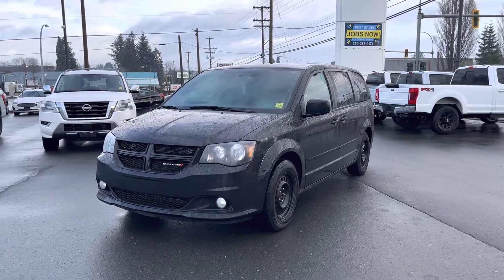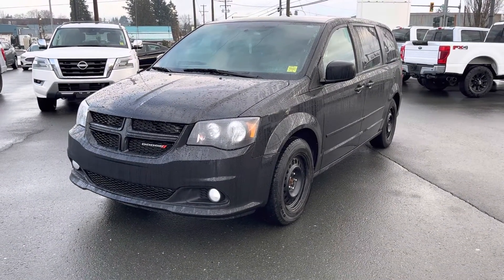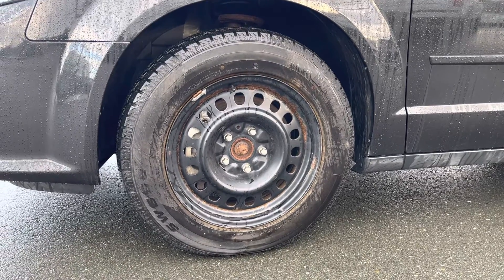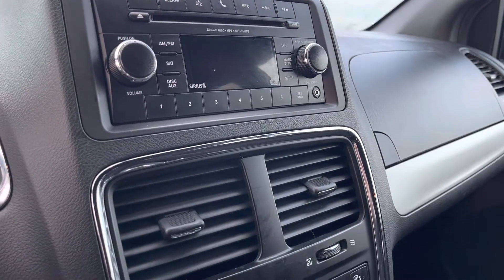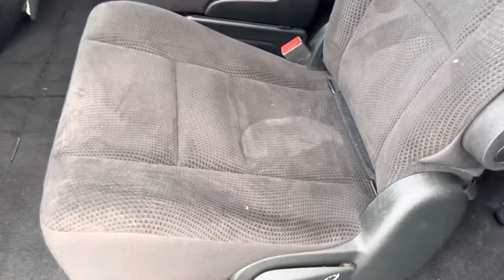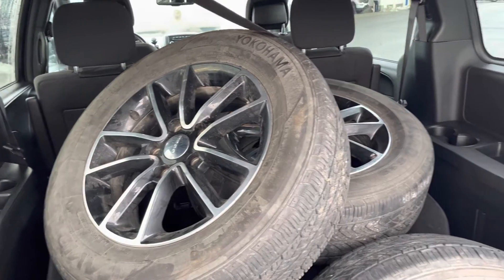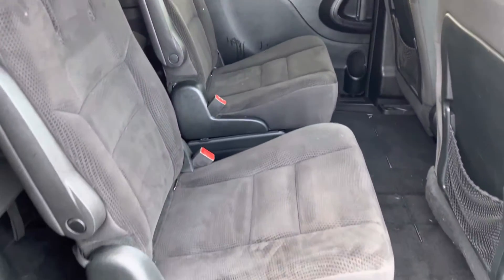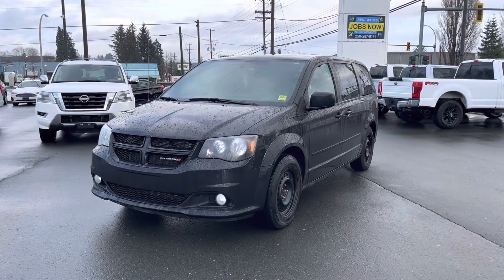2017 Dodge Grand Caravan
This 2017 Dodge Grand Caravan SXT is in excellent shape! Beautiful style.